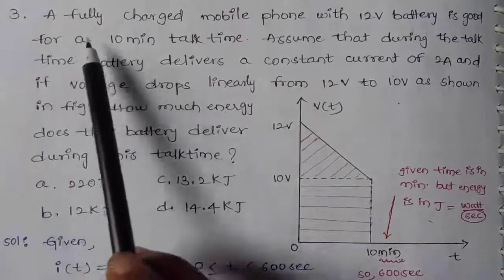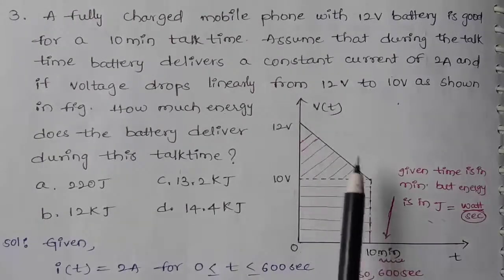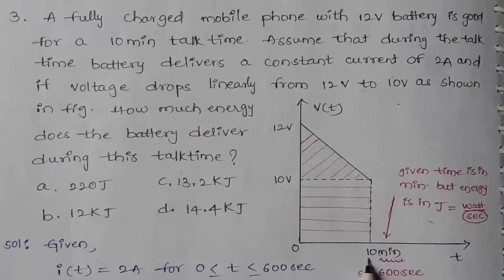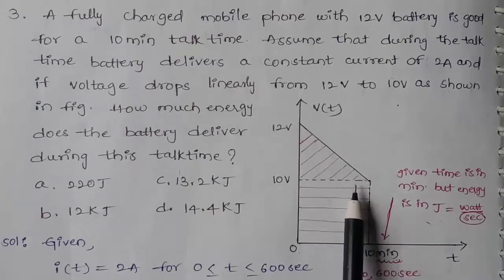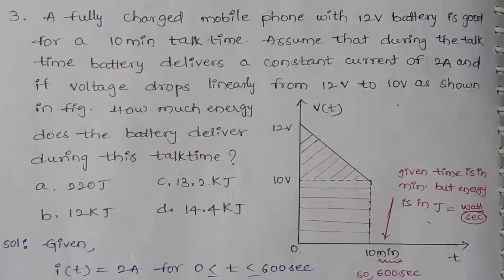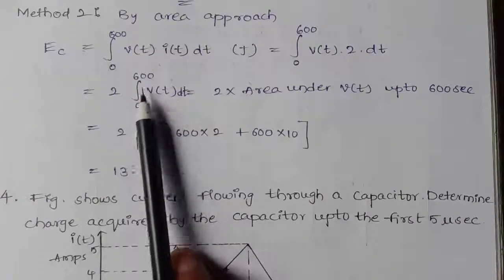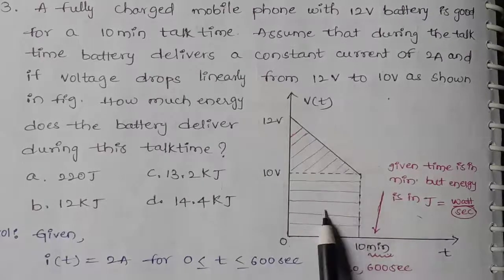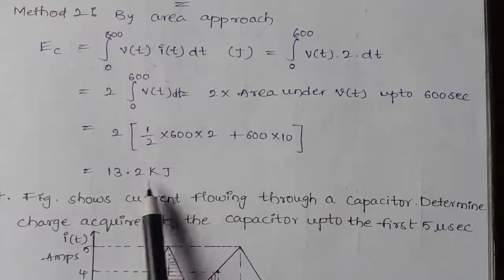NETWORK THEORY GATE-27(Problem on energy)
Important problem on energy